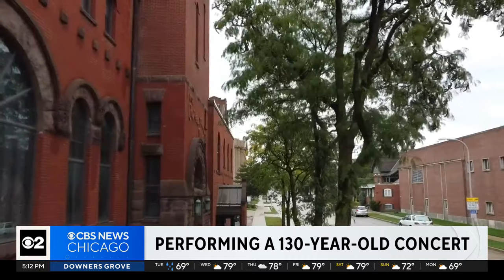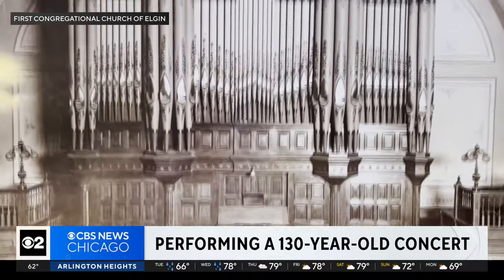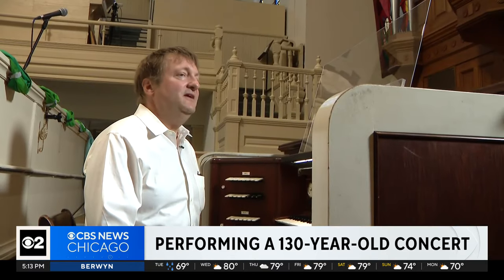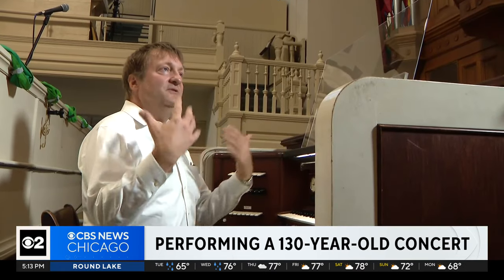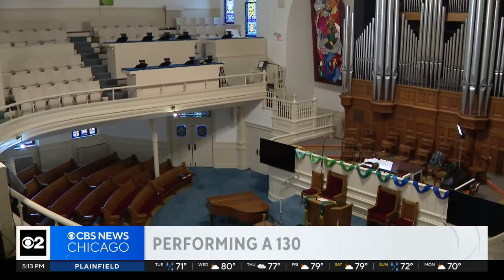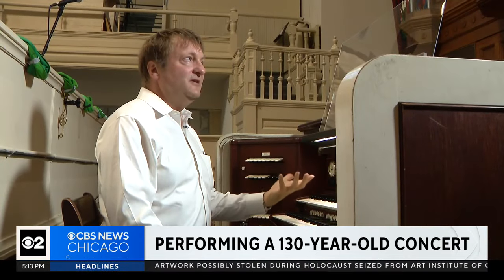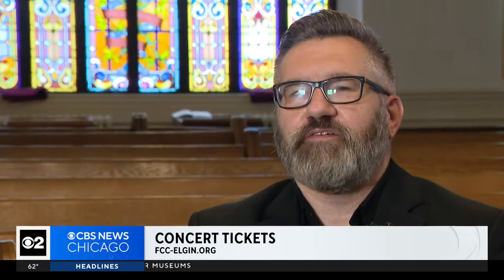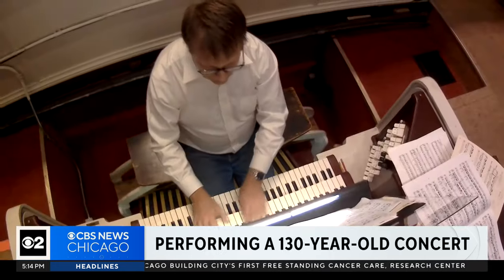Organist to perform 130-year-old concert program at Elgin church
CBS 2 Photographer Lana Hinshaw-Klann caught up with organist Douglas Cleveland as he practiced.